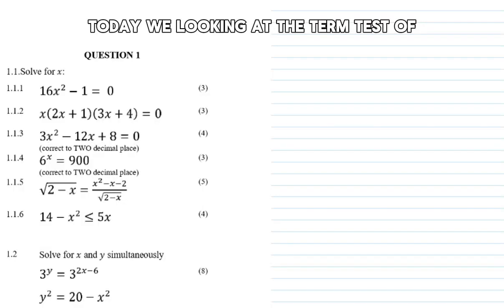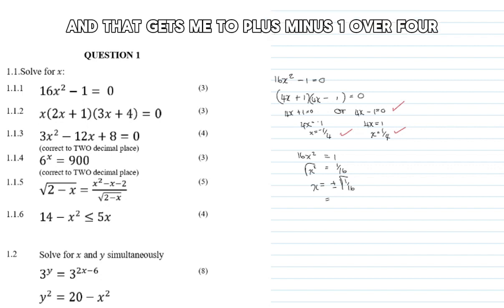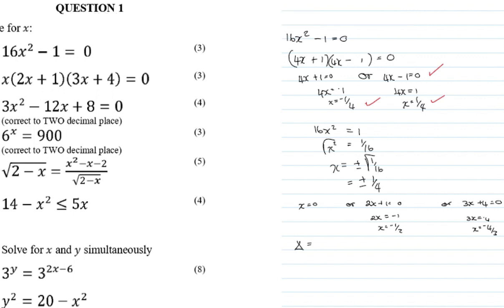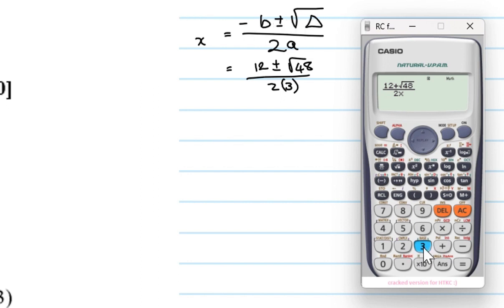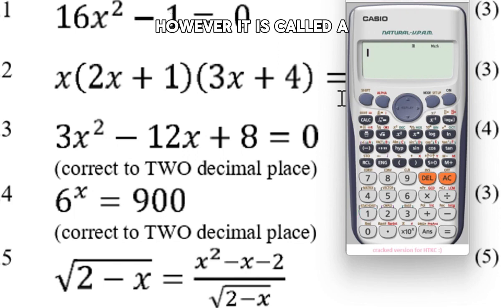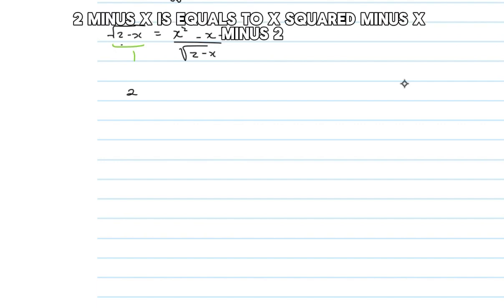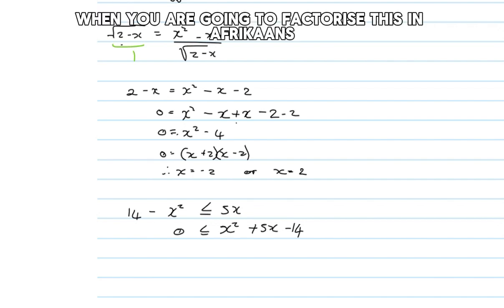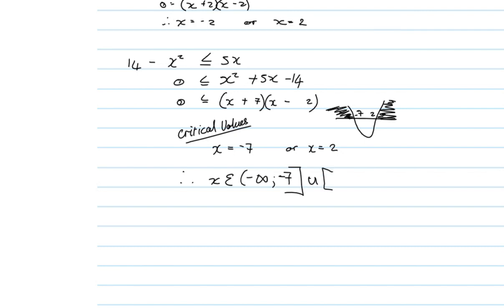Gr12 MATHEMATICS | Memo Term 1 2023 | ALGREBRA Discussion with Mnr Le Cordeur | 2024 | Question 1